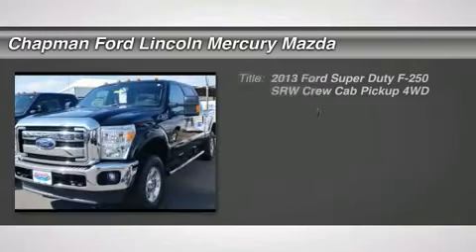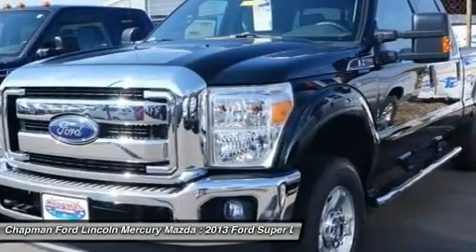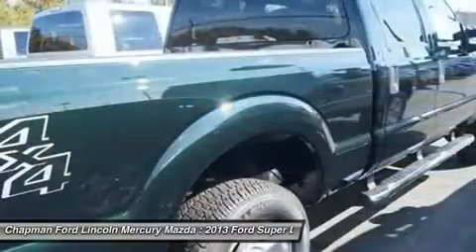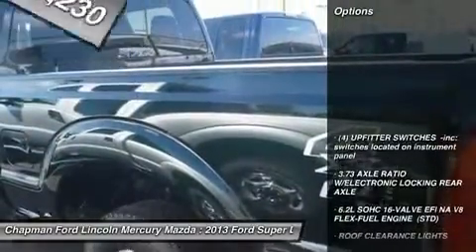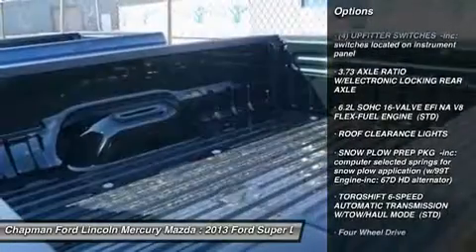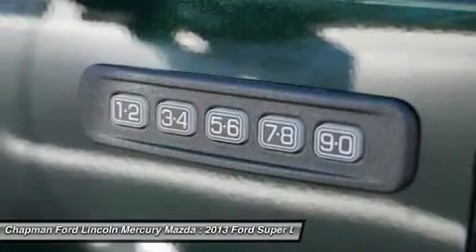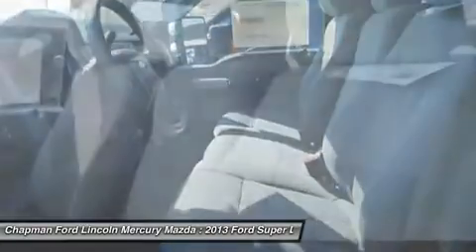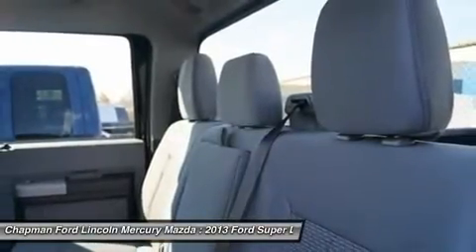2013 FORD SUPER DUTY F-250 SRW Egg Harbor Twp, NJ FT13080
2013 FORD SUPER DUTY F-250 SRW Egg Harbor Twp, NJ
Stock# FT13080

Looking for the right car? Today could be your lucky day. With 0 miles, this Green Gem Metallic, 2013 Ford Super Duty F-250 SRW equipped with Automatic transmission could be yours. Request more information and set up a test drive right away.